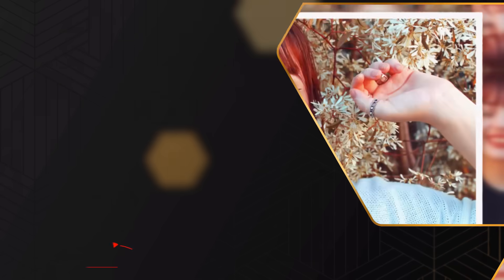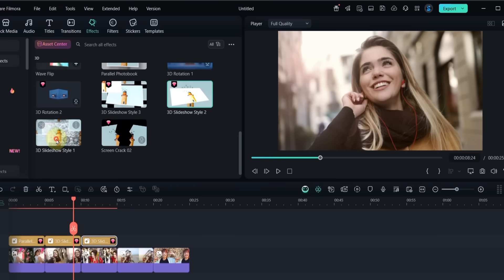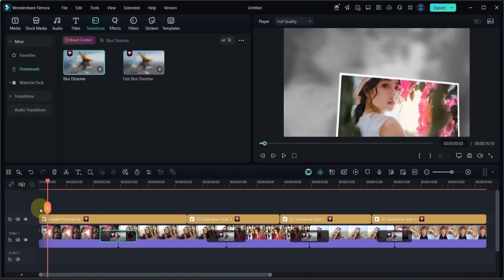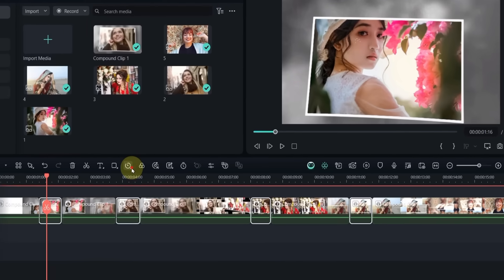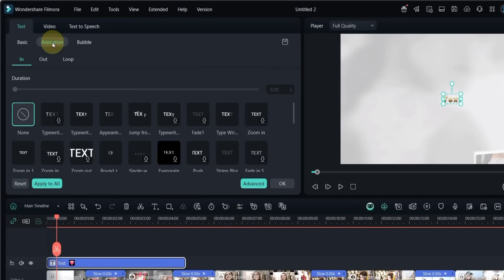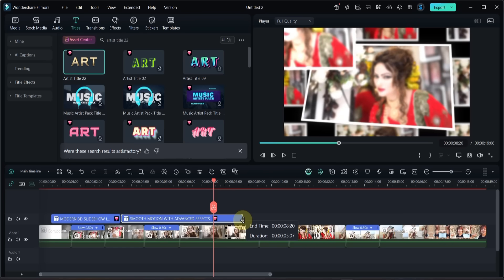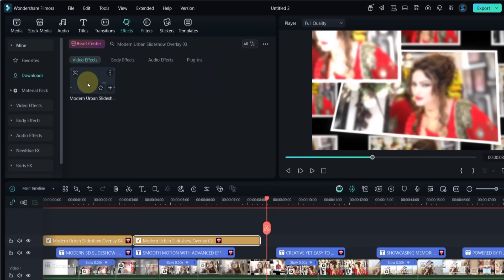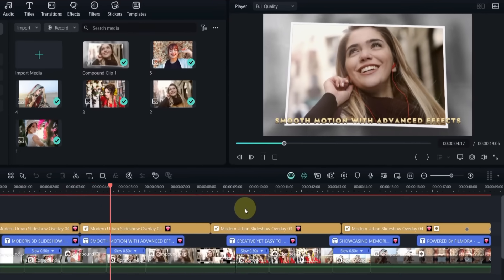Create Modern 3D Photo Slideshow in Filmora 14 | Smooth Motion & Advanced Effects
Create a modern 3D photo slideshow in Filmora 14 with smooth motion and advanced effects! In this step-by-step tutorial, I’ll show you how to import photos, apply 3D slideshow styles, add creative text, use transitions, and finish with professional overlays and fade-out animations.
Try Filmora 14 and create your own stunning 3D slideshow!
Whether you’re a beginner or looking to improve your editing skills, this video will help you design eye-catching 3D slideshows quickly and easily in Filmora 14.
Filmora 14 makes video editing simple, creative, and fun. By the end of this tutorial, you’ll know exactly how to showcase your memories in a modern 3D slideshow style.